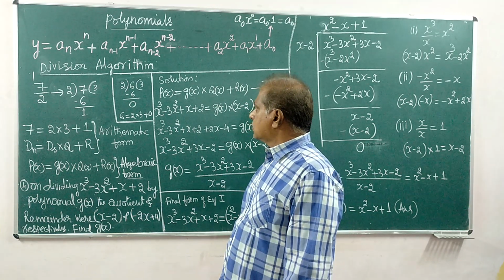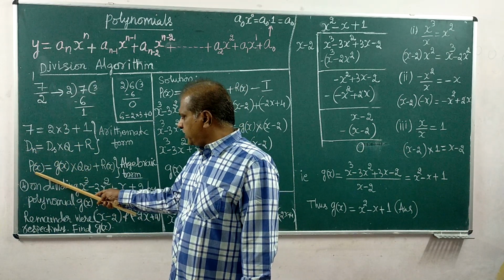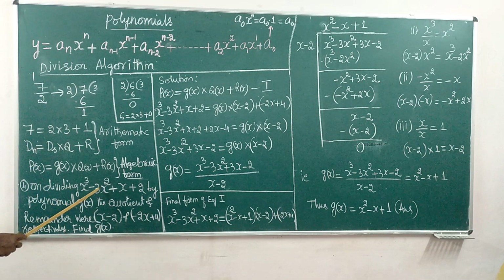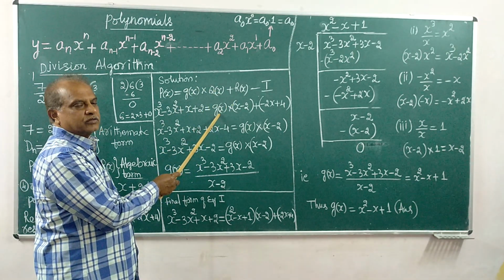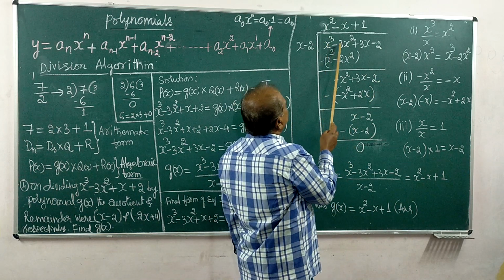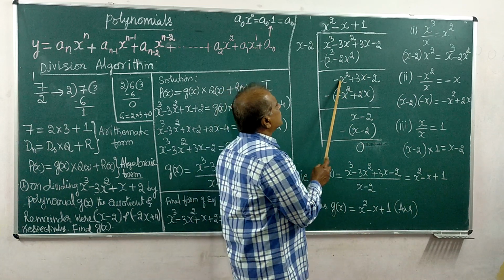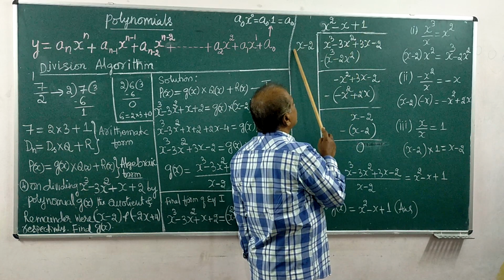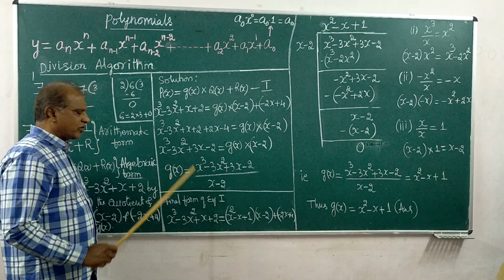class 10 maths polynomials,by Muralidhara,(meaning of division algorithm in algebra, and problem